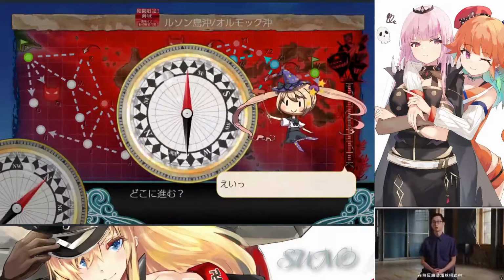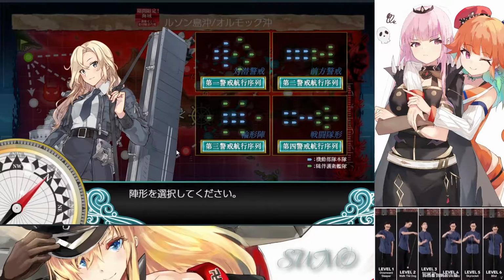艦隊Collection【SuMo】護衛せよ！船団輸送作戦 20秋イベ E4甲P3 Last Dance 代打[戦力ゲージ破壊]EP.3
如果有任何問題想私訊(例如代打 健檢之類的問題)或本次活動相關配置
喜不喜歡都懇請大大們幫我按個訂閱及喜歡Orz
萌新艦收活動經歷
17春 丙丙丙丙丙
17夏 乙乙乙丙丙丙丙
17秋 乙乙丙丙
18冬 甲乙乙乙丙丙丁
18初秋 甲乙丙丙丁
19冬 甲甲甲